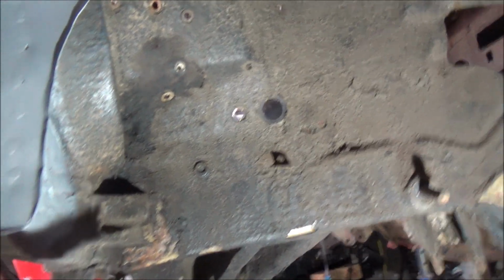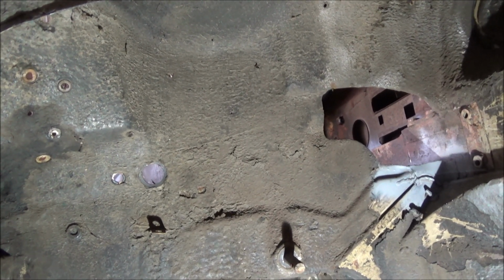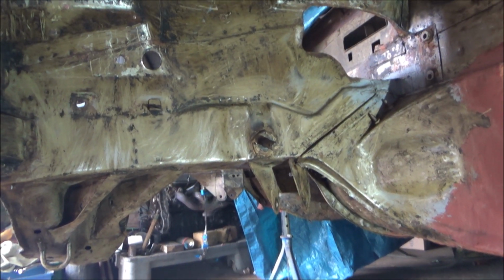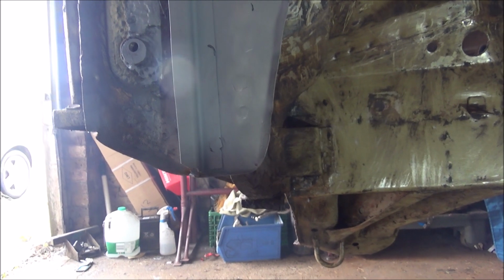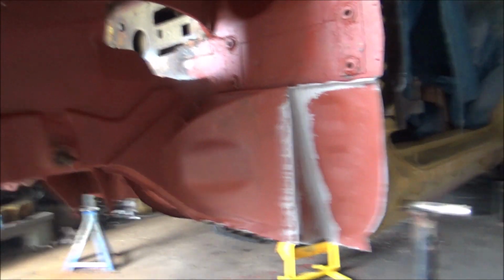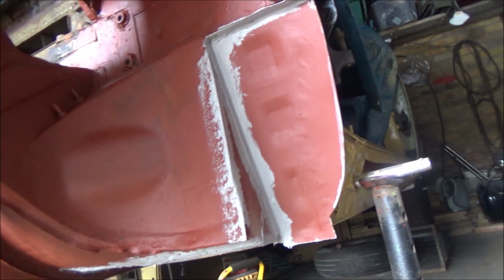Rover p6 v8 classic car restoration underseal stripped.